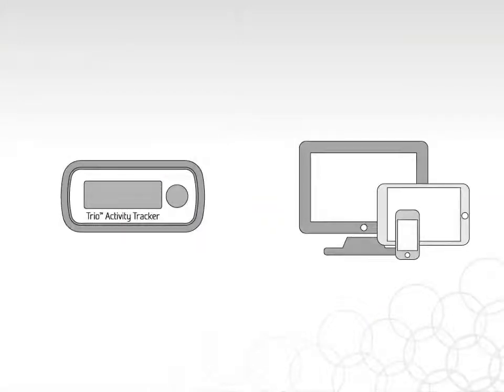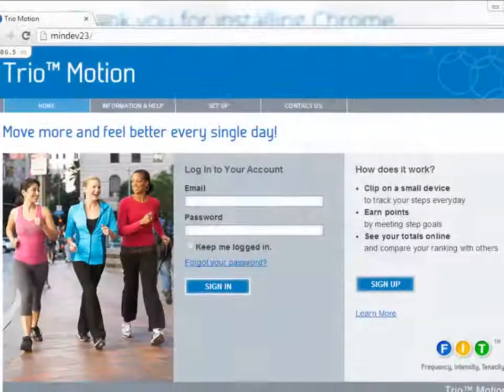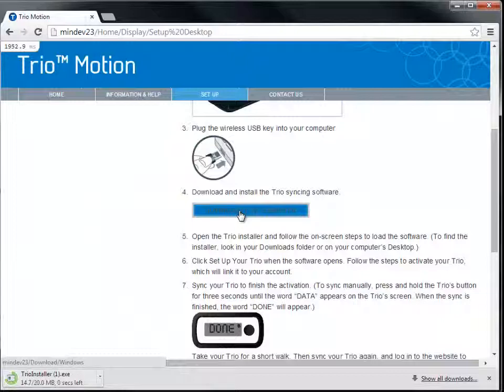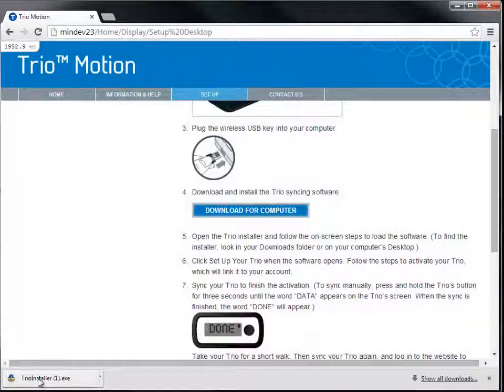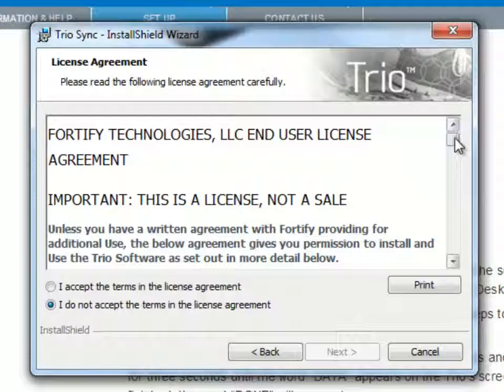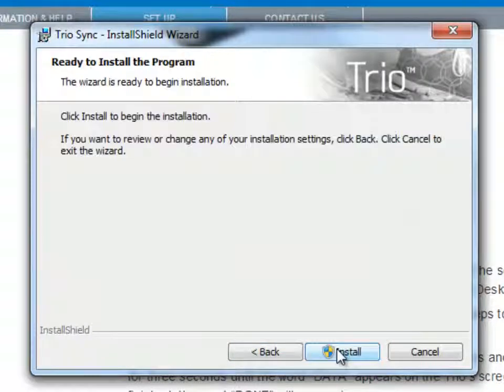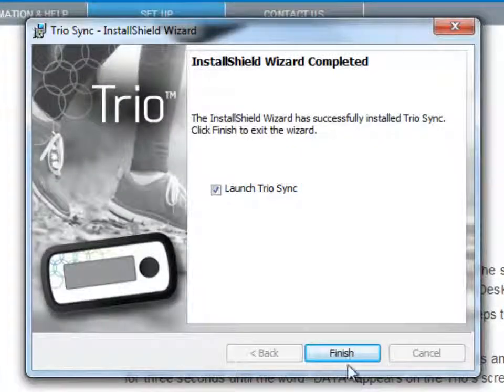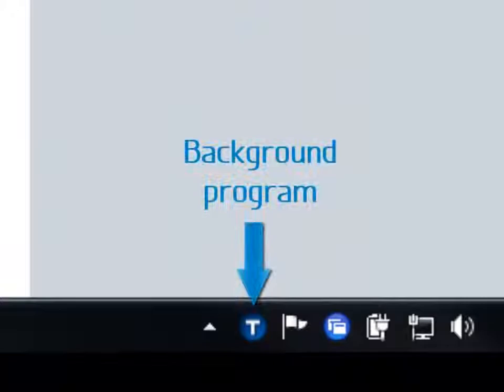Downloading for Chrome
How to download the Trio Sync software for Google Chrome.